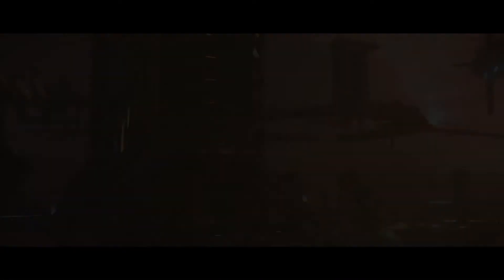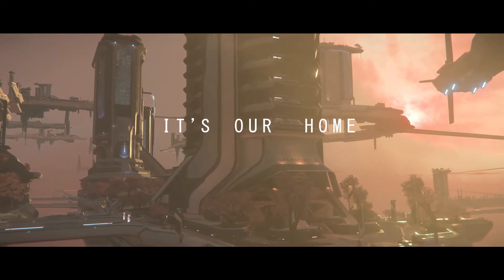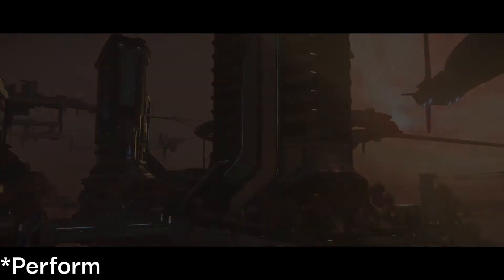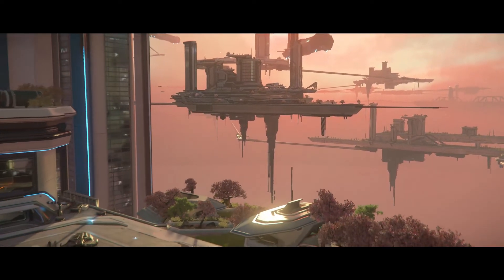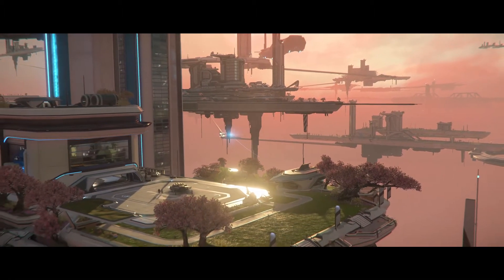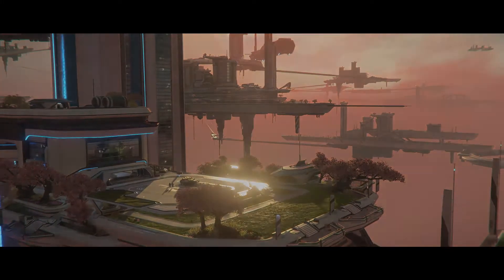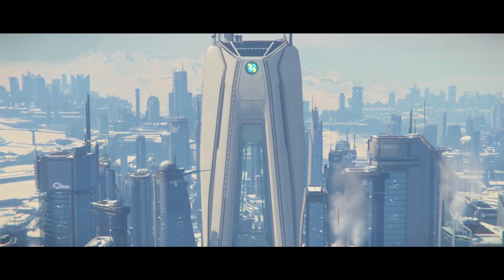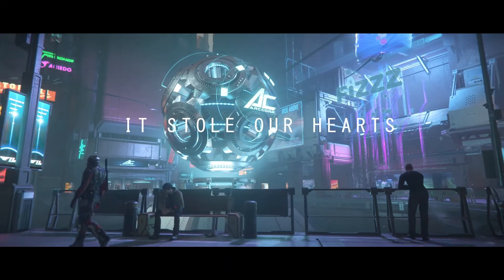The Scavenger Update - Star Citizen Expected Releases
The next update for Star Citizen (at the time of recording), will be Alpha 3.18, and will be mainly focused on scavenging.

Partners:

Grandramir:
He’s provided some of the images and videos you see in my videos, so give him a huge thanks or a compliment in the description and check out some of his stuff!
SC Username - Apocalypsey